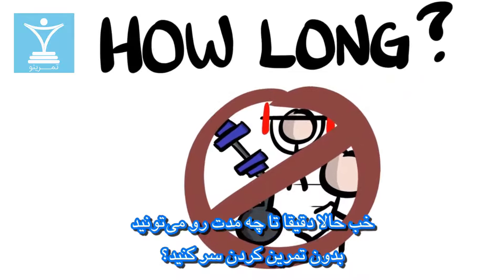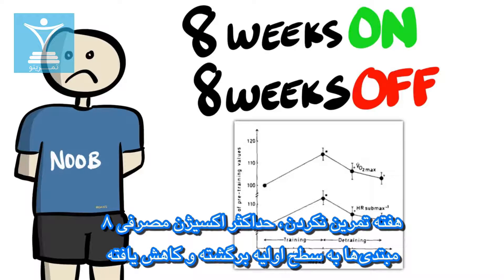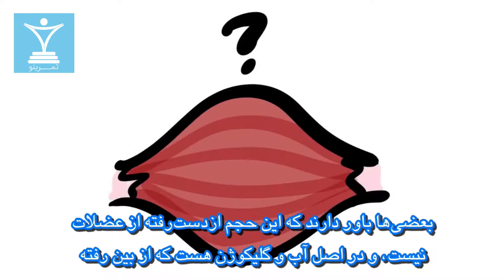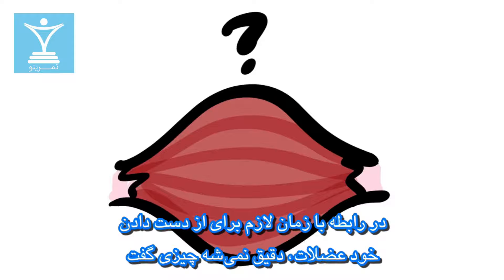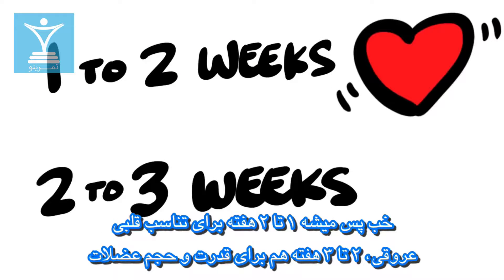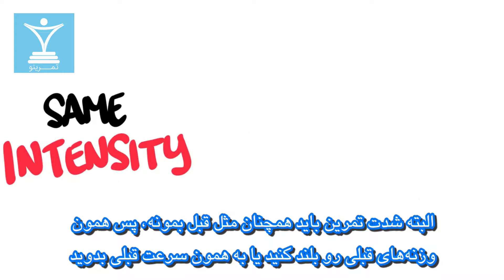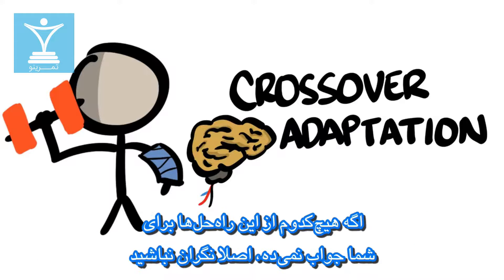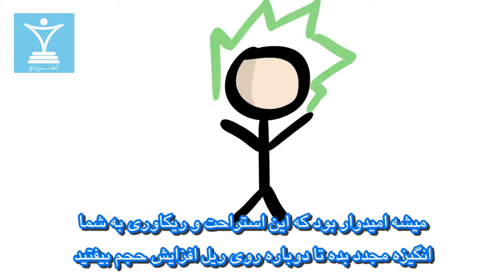چند وقت می‌شود تمرینات را متوقف کرد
این‌ها سلسله‌ ویدئوهای آموزشی، منبع بسیار ارزشمندی در زمینه بدنسازی هستند که توصیه می‌کنم
هر بدنسازی اونها را تماشا کنه.

حتماً اونها را با دوستان‌تون به اشتراک بگذارید

این ویدئوها توسط تمرینو (ناشر دیجیتال حوزه بدنسازی و فروشگاه تخصصی مکمل‌های بدنسازی) ترجمه شدند
و به صورت رایگان در اختیار جامعه بدنسازی فارسی زبان قرار می‌گیره.

بانک کامل این ویدئوها برای دانلود داخل وبسایت هم موجوده

جهت خرید مکمل‌های بدنسازی و دریافت برنامه بدنسازی به وبسایت تمرینو مراجعه کنید